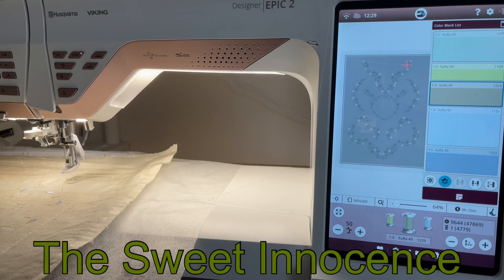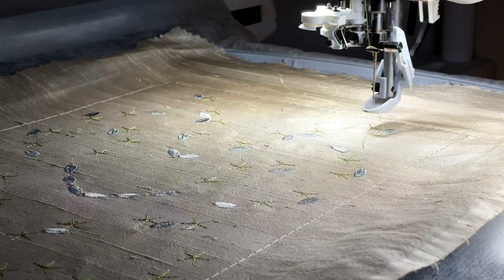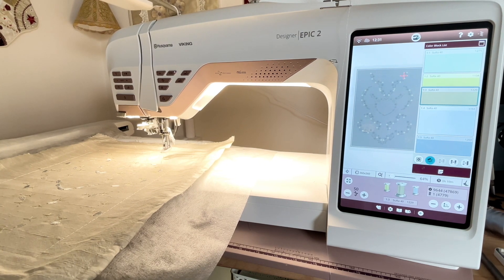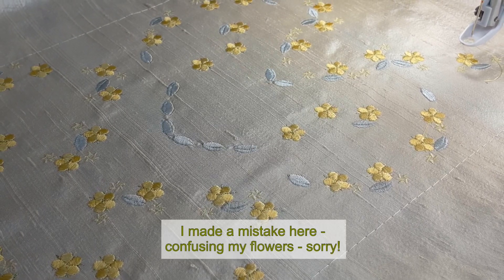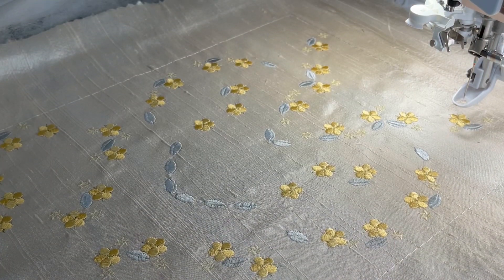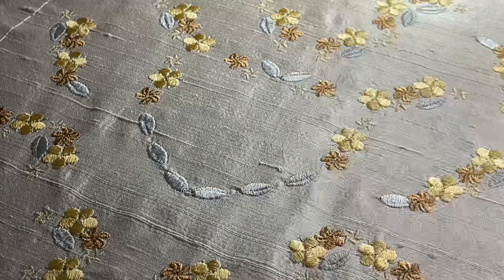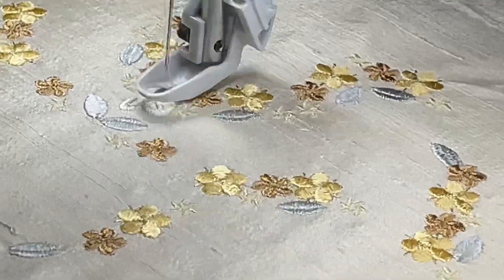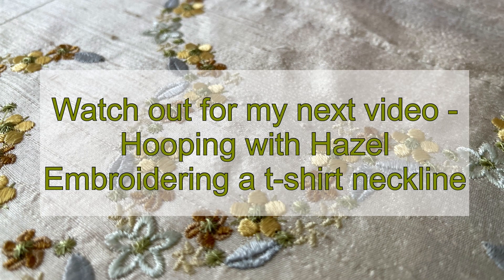The Sweet Innocence Heirloom collection of breathtakingly beautiful machine embroidery designs.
Discover the beauty of this collection of HEIRLOOM Machine Embroidery Designs as Hazel embroiders some of them choosing  a different  colour scheme.